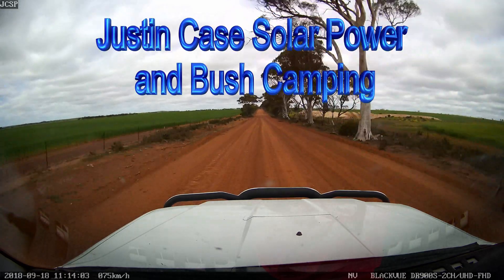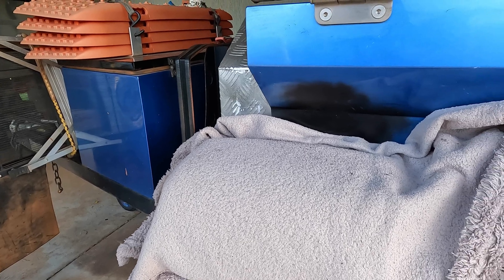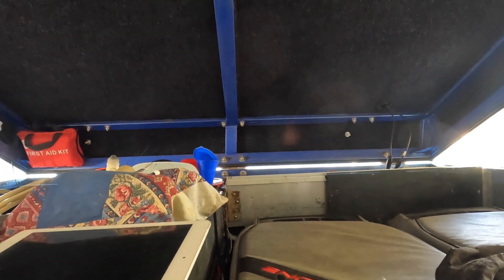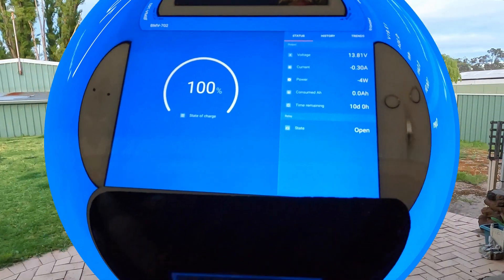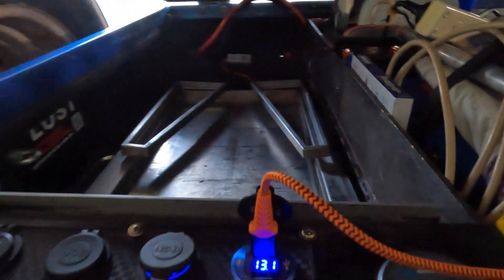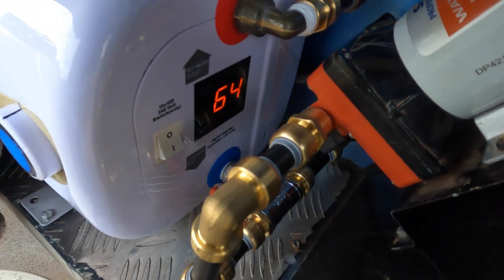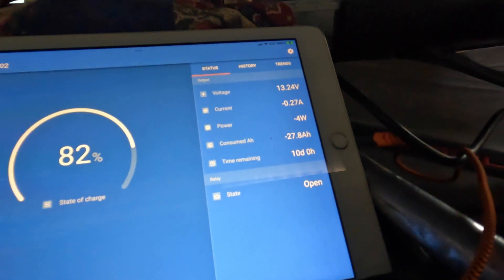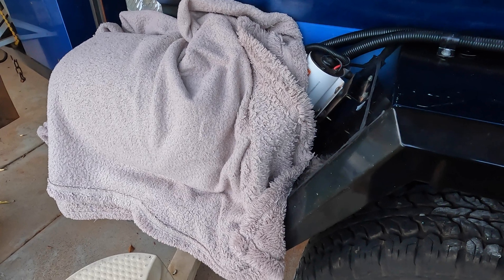Duoetto MK2 RV Hot Water System. How many amps consumed to Run it all Night on 12v DC? (7)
Channel Member?

1) A house roof looks unfinished until it has solar panels on it.
2) A man is not looking after his family until he is producing his own power.
3) Solar systems can be kind of pricey at first. Having power when no one else does, PRICELESS

PowerDirector